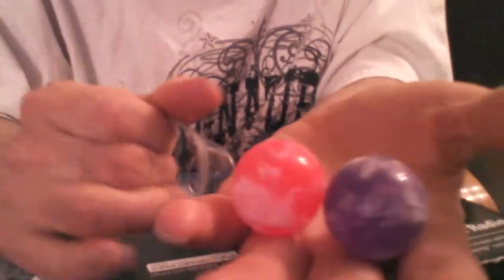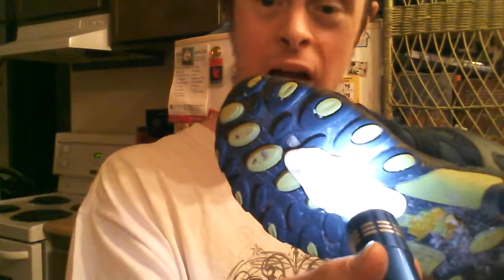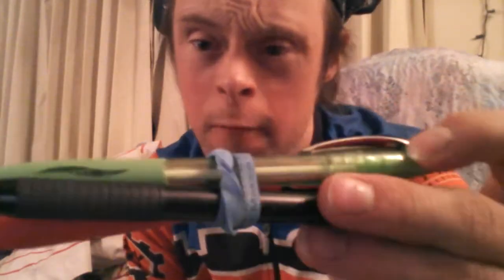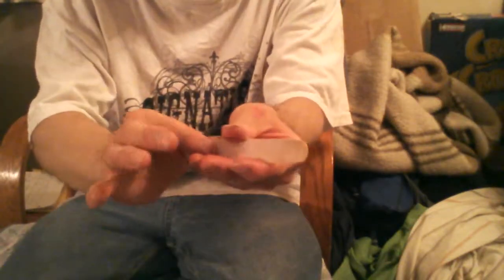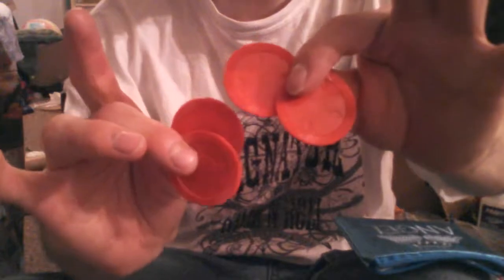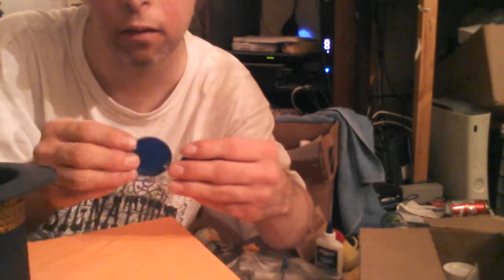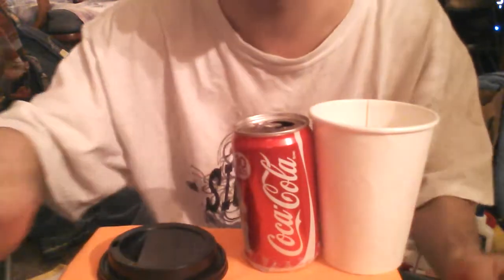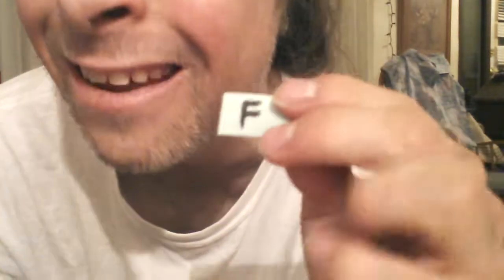Fun Time Rock N School Sensations & Big Time Tricks School Pranks & Gags#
Its rock n roll time time to get in to the classics as well as some fun time tricks pranks gags and magic that will get everyone smiling let this school year bring you the best always good to get in to some very crafty tricks making school fun for everyone hope you enjoy these rock n tricks here is the top 14 tricks below enjoy the rest of the video

1 The Clear Dixie Cup Rubber Balls Trick
2 The Magic Glowing Gum Trick Gag
3 The Flash Mouth Prank Gag
4 The Super Styl N Futuristic Shades Trick Gag
5 The Vanishing Stake Of Pens Magic Trick
6 The Magic Appearing Pen From Thin Air Trick
7 The Shrinking Popsicle Stick Magic Trick
8 The Magic Elastic Snap Restore Trick
9 The Magic Angle Zip Bag Red Chips Trick
10 The Magic Blue Chip Top Hat Magic Trick 11 The Coke Can Paper Cup Trick
12 The Spilt Apple Juice On Art Work Prank Gag
13 The Report Card Prank
14 The Flying Away Pop Quiz Prank Gag

Have Fun This School Year Making It Special Filled With Lots Of Fun Laughter And  Smiles Thank You For Tuning In And Watching These Incredible Videos Enjoy